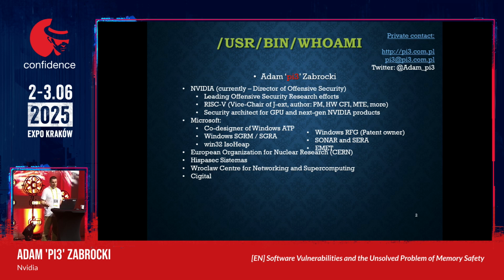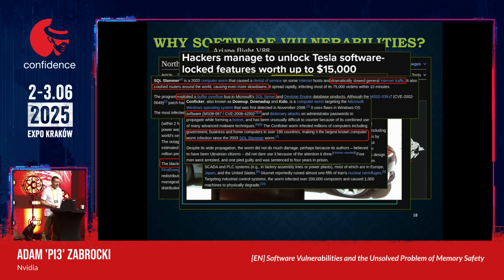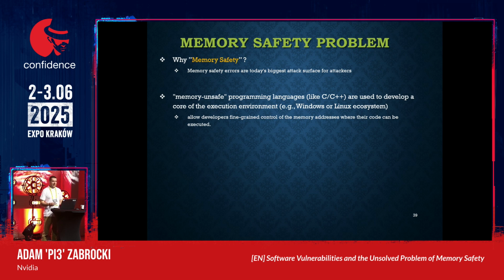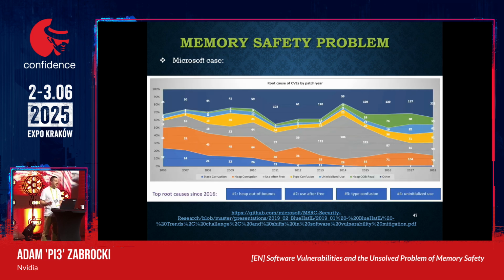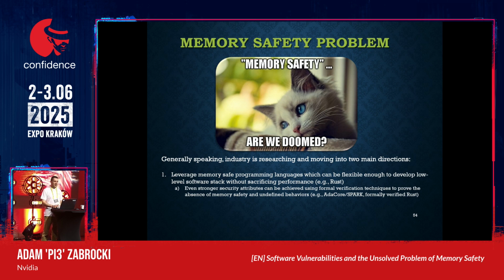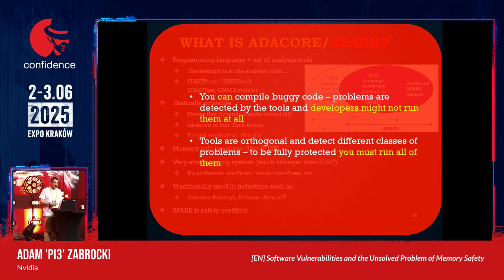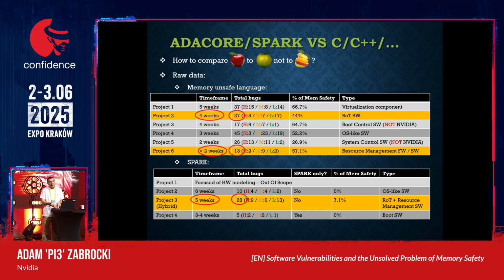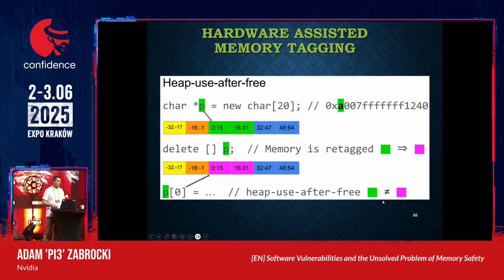CONFidence 2025: Adam Zabrocki - Software Vulnerabilities and the Unsolved Problem of Memory Safety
Why do memory bugs still dominate security incidents after decades of effort? A deep look at root causes, failed approaches, and promising paths toward fundamentally safer software.